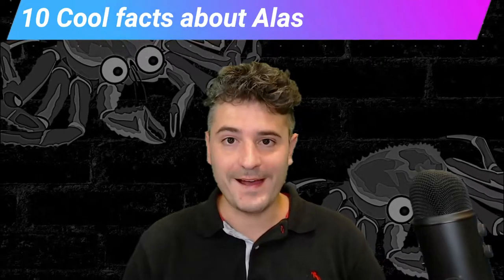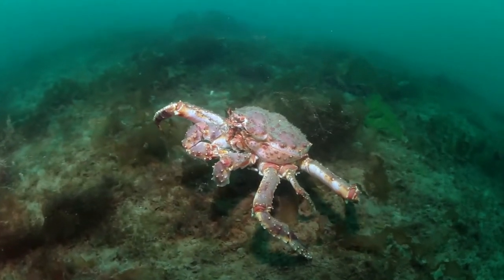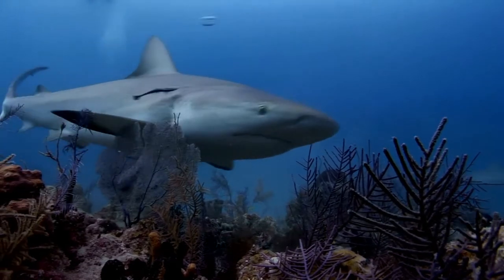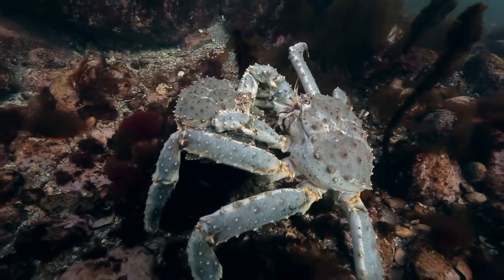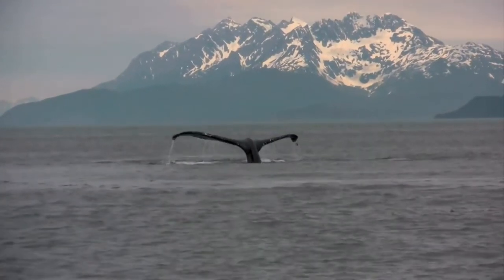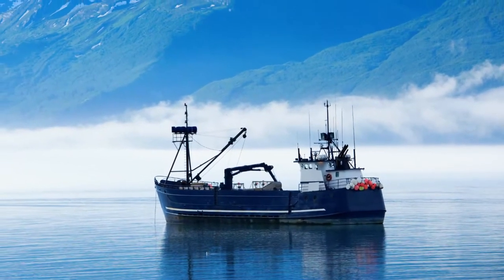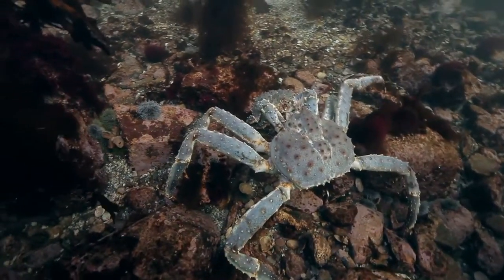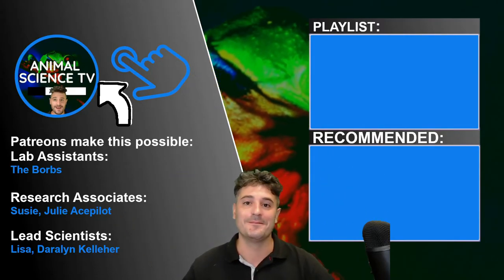The deadliest catch won't teach you this | 10 COOL KING CRAB FACTS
Alaskan King crabs are native to the northern pacific, but they are an invasive species in Norway.  I think the coolest animal facts about Alaskan King Crabs are their migration, limb regeneration, and life cycle.  What is an  Alaskan king crab?  It not a crab at all...

Here, the King Crab is explained in great detail.  This video contains everything you need to know.  There are 3 main species of King Crabs in Alaska, but We focus mainly on the Red King Crab.  Ocean acidification is a bigger threat to King Crabs than overfishing.

Enjoy HD graphics and English narration with these 10 King Crab Facts!

timestamps:
0:00 - King Crab Facts Introduction
0:23 - 10: King crabs are Not true crabs
1:44 - 9: King crabs are Decapods
3:27 - 8: King crab Aggregation pods
4:28 - 7: Molting and regeneration of king crabs
6:05 - 6: King crabs are an invasive species
8:06 - 5: King crab Life Cycle
10:16 - 4: King crab Migration and diet
12:19 - 3: King crab Conservation and price
15:16 - Patreons: Thank you!
15:52 - 2: Natural predators of king crabs
16:54 - 1: Ocean acidification will kill King Crabs
19:38 - Support Animal Science TV

Special thanks to my current Patreons:
Lab Assistants: The Borbs
Research Associates: Susie, Julie Acepilot
Lead Scientists: Lisa, Daralyn Kelleher

General Credits:
Videos: Property of Animal Science TV
Stock Videos: StoryBlocks Standard License
Stock Photos: Pixabay, Canva